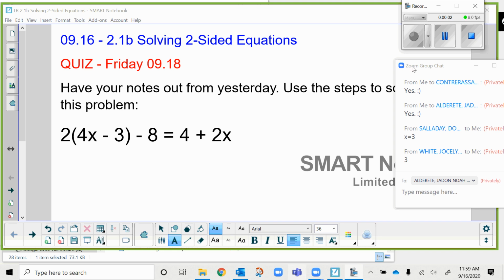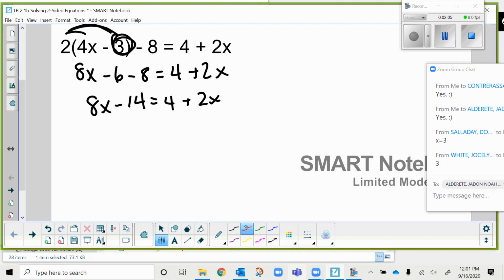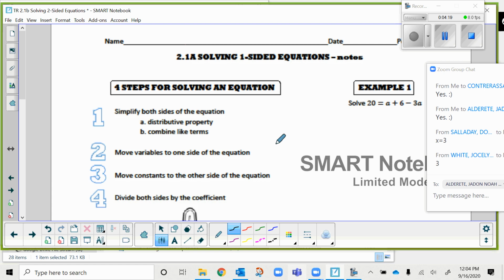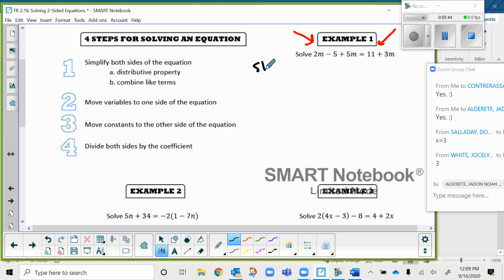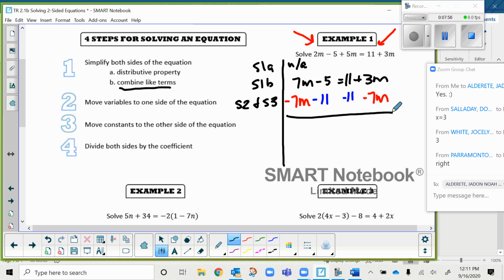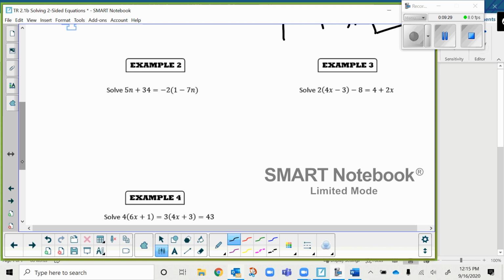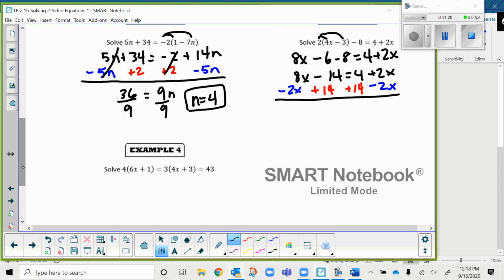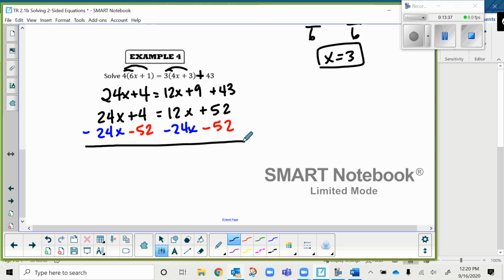TR 2 1b Solving 2 Sided Equations VIDEO